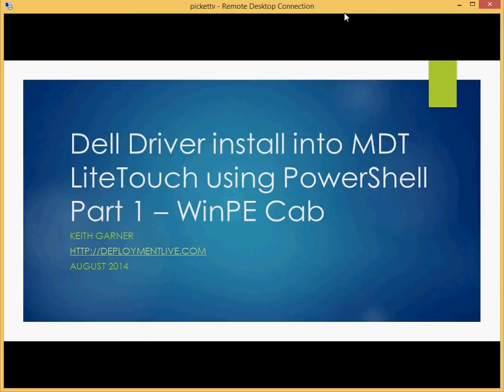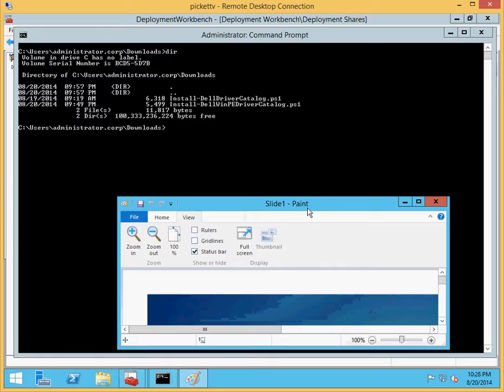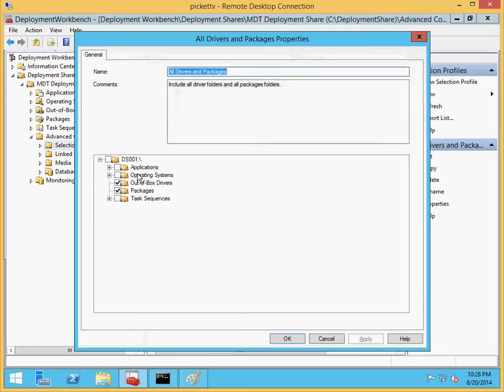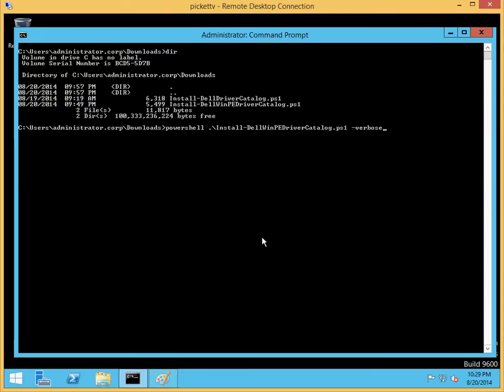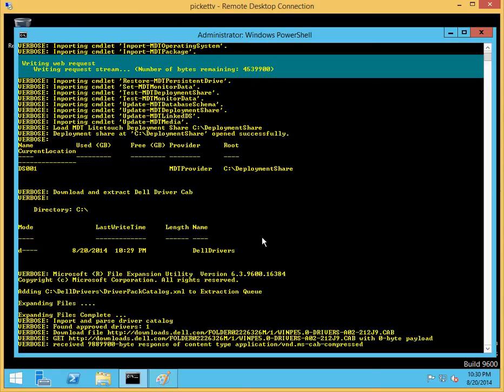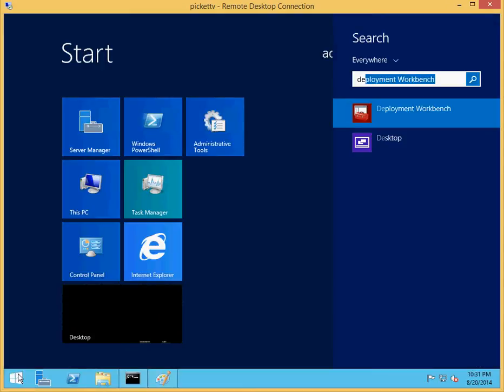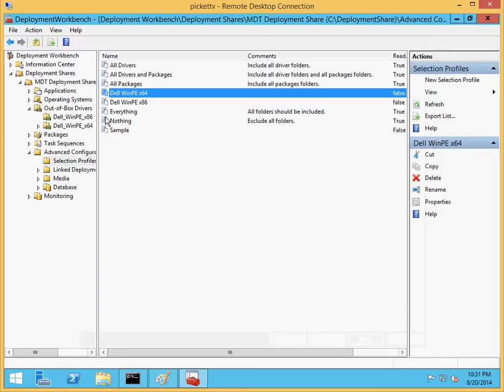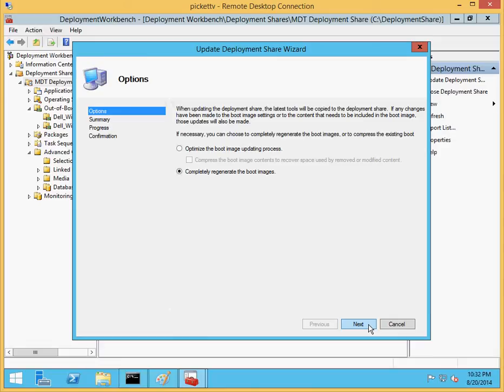Import Dell WinPE Drivers into MDT Litetouch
Demonstration of how to install the correct Dell drivers into the MDT LiteTouch console using a PowerShell Script.